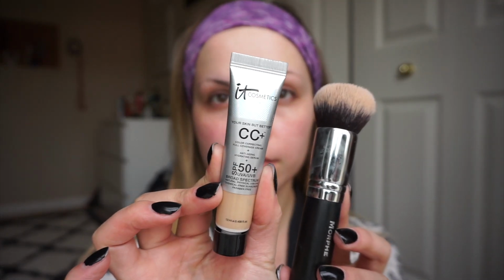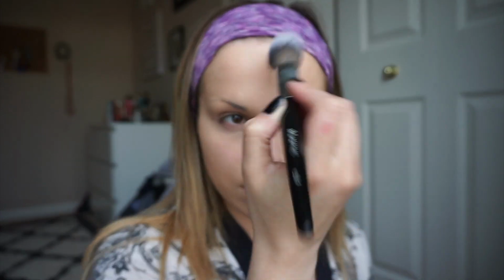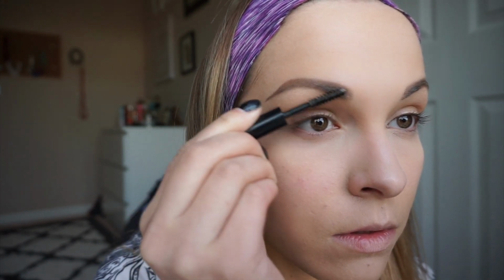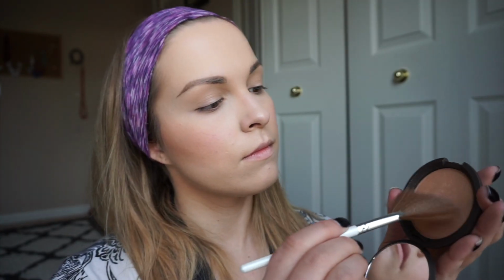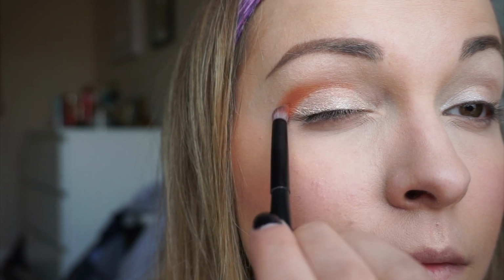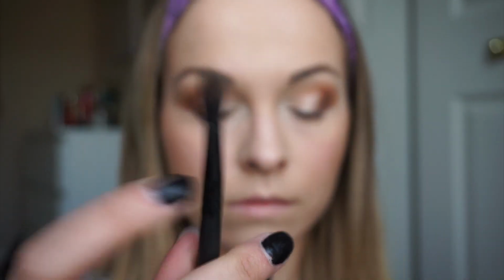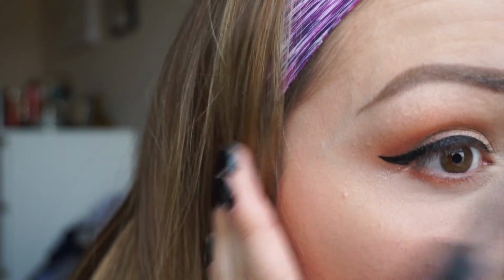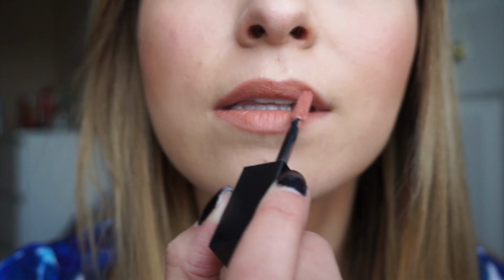Updated Makeup Routine + Burnt Orange Eye Look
PRODUCTS MENTIONED:

NYX Cosmetics Hydra Touch Primer
IT Cosmetics CC+ Cream Foundation in Light
Morphe m439 Brush
NYX Cosmetics HD Photo Concealer Wand
ELF High Definition Under Eye Setting Powder
ELF High Definition Powder
NYX Cosmetics Micro Brow Pencil
Anastasia Beverly Hills Dipbrow Pomade
Milani Baked Bronzer in Glow
Too Faced Chocolate Soleil Bronzer in Medium/Deep Matte
Wet n Wild ColorIcon Blush in Rose Champagne
Becca Cosmetics Shimmering Skin Perfecter in Champagne Pop
Maybelline Color Tattoo in Too Cool
Stila Eyeshadow in Kitten
CoverGirl Eye Enhancers 1 Kit Eye Shadow in French Vanilla
Rimmel Lasting Finish lip liner in 049 Natural
Maybelline Vivid Matte Liquid lipstick in Nude Thrill